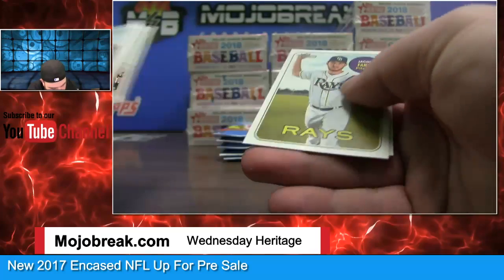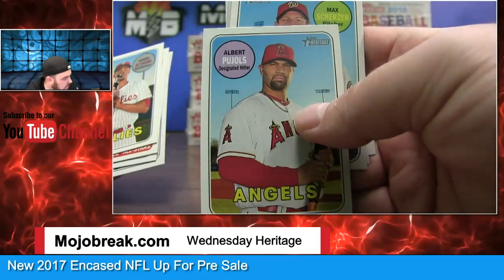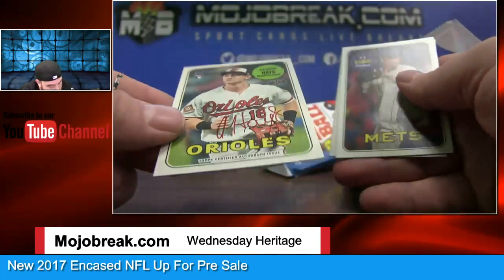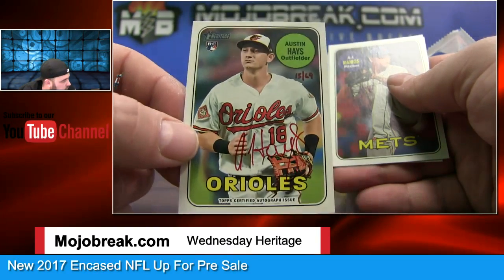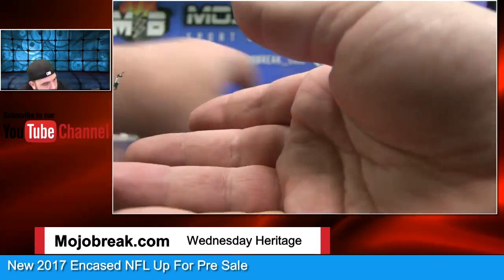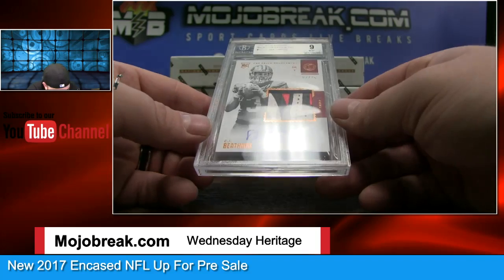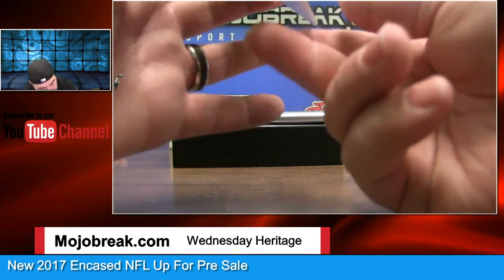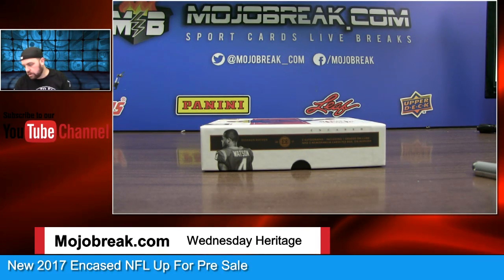2018 Topps Heritage Baseball - Personals Available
We have been doing group and case breaks since 2010
Listen to our Podcast to find out more info on the HOBBYZ